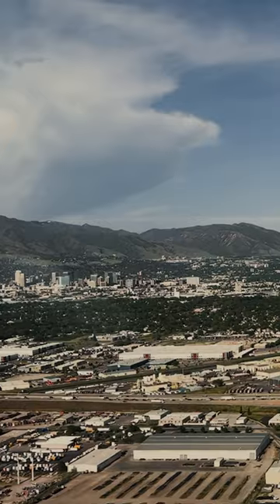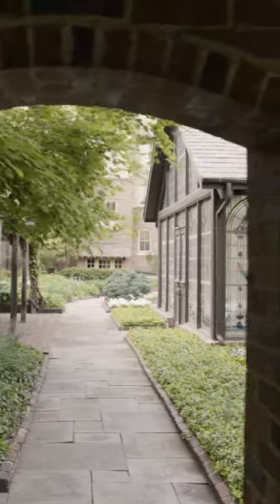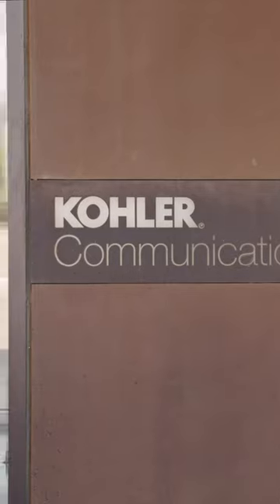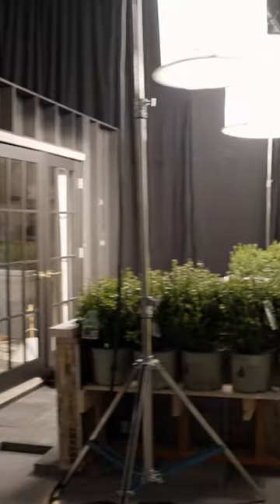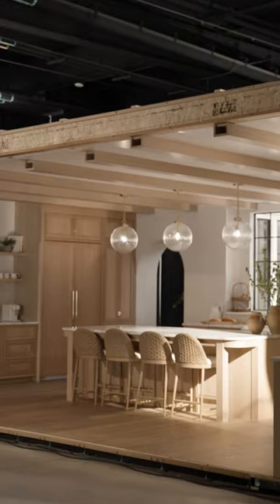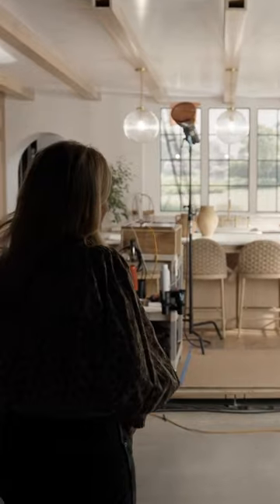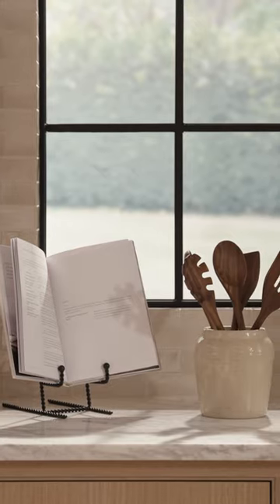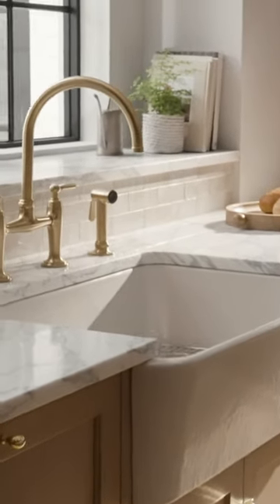BTS from our shoot with Kohler.